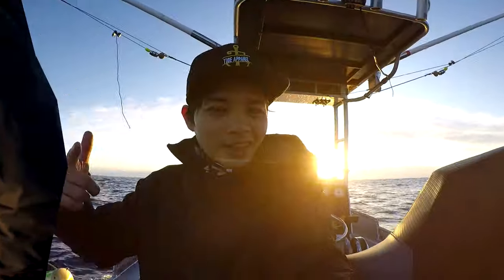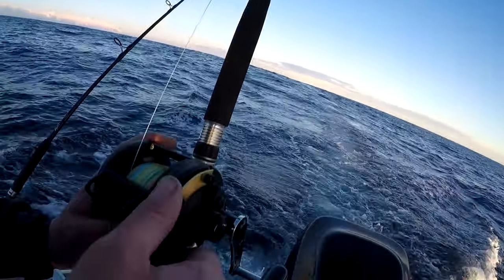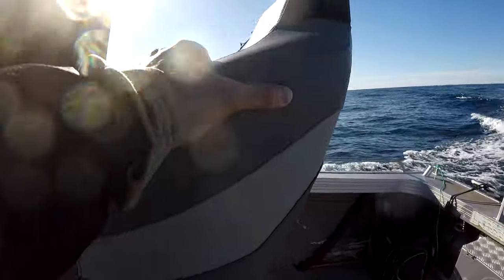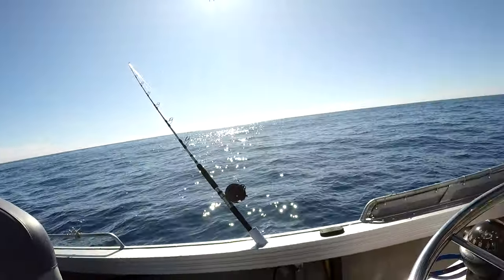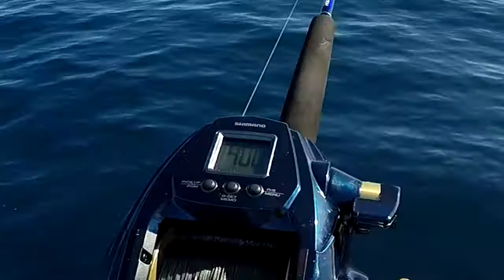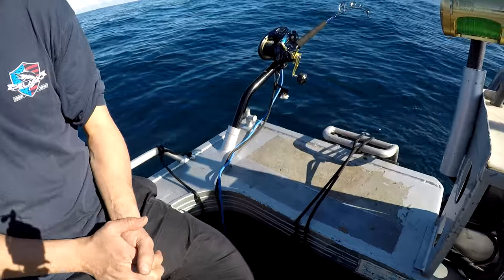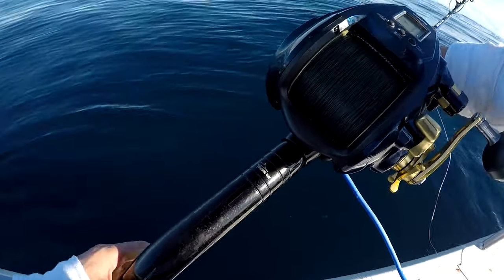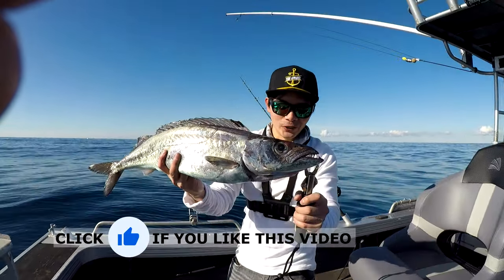A Day Offshore Trolling & Deep Dropping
Gear used:
Rod - Gary Loomis Edge Black Widow 7' 6-8lb
Reel - Daiwa Exist LT 2000SP
Line - 10lb Sunline Castaway 0.6 PE
Leader - 6lb Sunline FC Rock
Lures - Zman SlimSwimz Midnight Oil on 1/16oz

Gear used:
Rod - Daiwa Battler AGS Beowolf 7' 2-4kg

Gear used:
Rod - Daiwa Generation Black Itchy Twitchy 1.5-3kg 6'10"
Reel - Shimano Stradic Ci4+ 3000 FB
Line - PowerPro Bite Motion 8lb
Leader - 14lb Sunline FC Rock
Lures - Yamashita 2.5 NIB Brown Natural